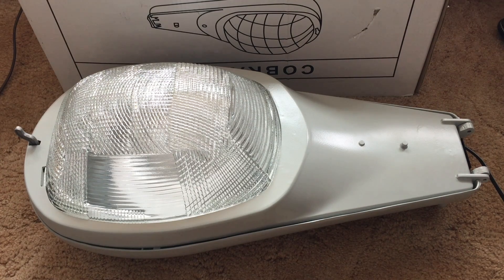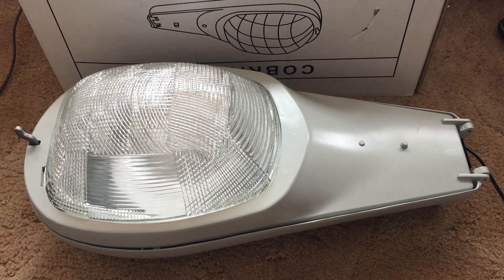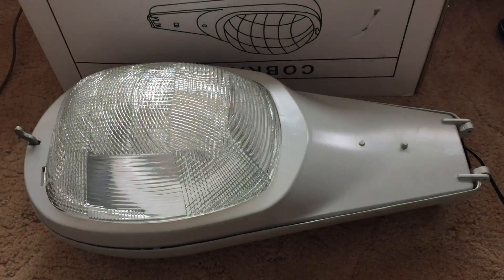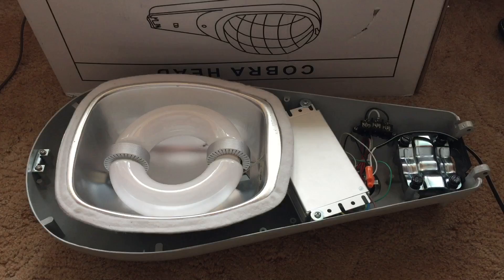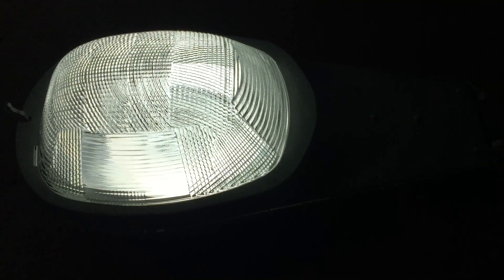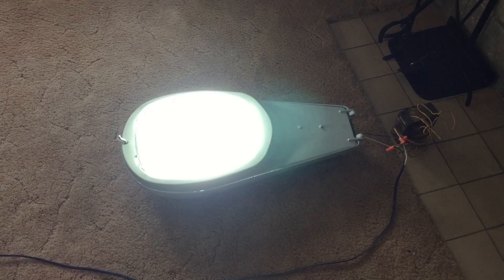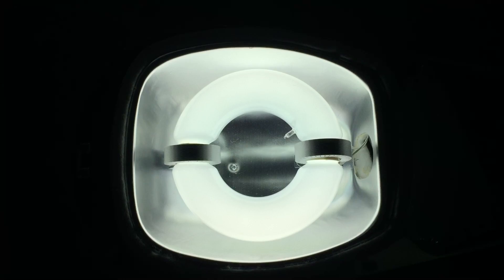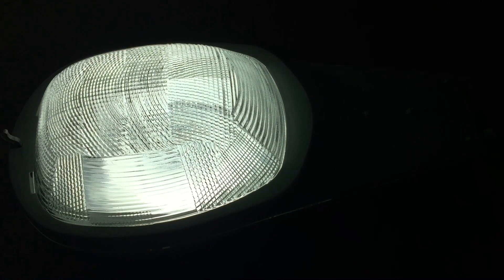QSSI 80watt Induction Street Lights (Turning On)